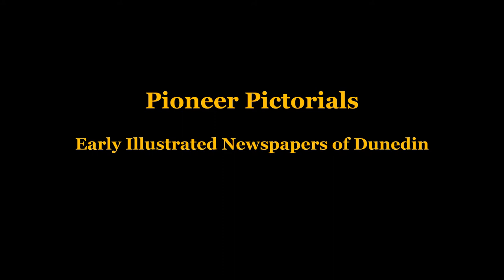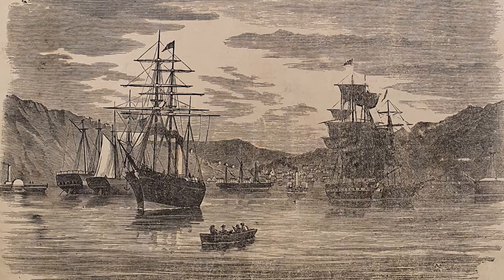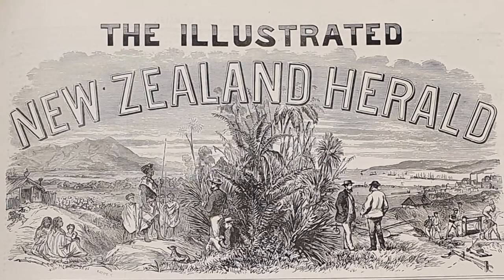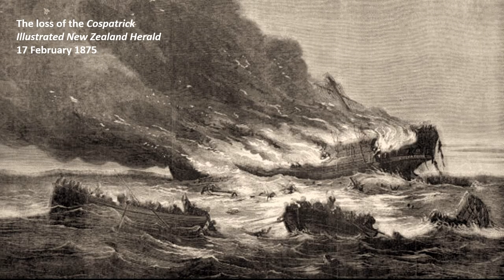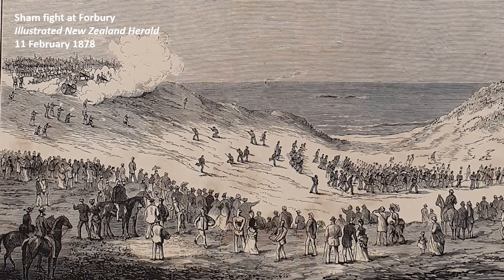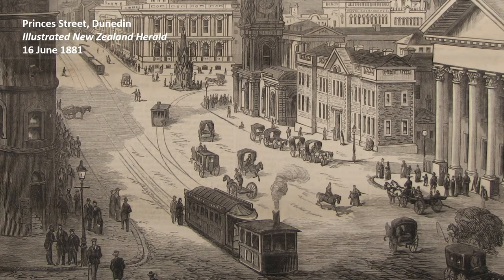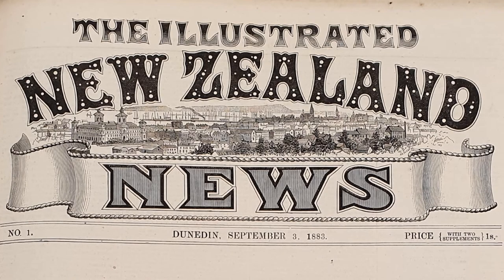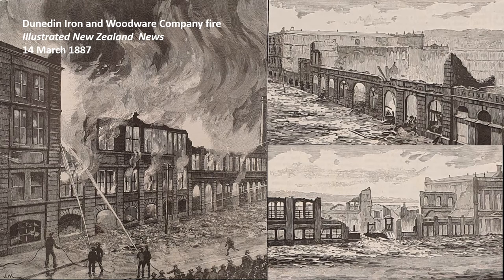Talking Pictures: EP 5 - Pictorials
Early pictorial newspapers are a great historical resource. We check some of them out in the latest episode of Toitū to You: Talking Pictures.